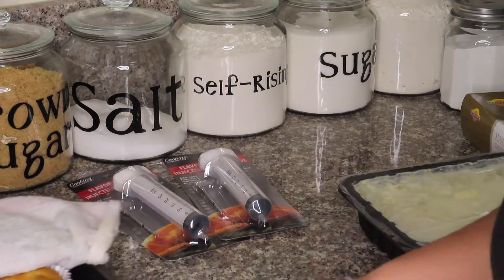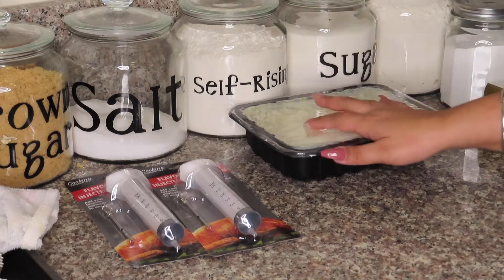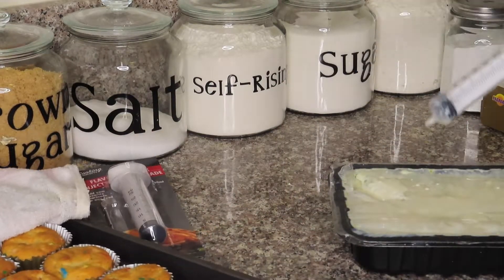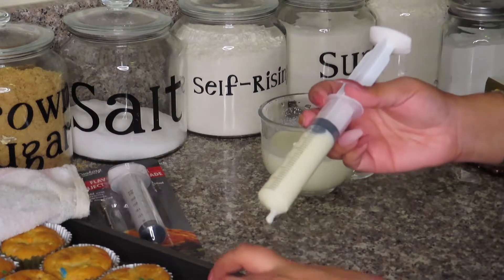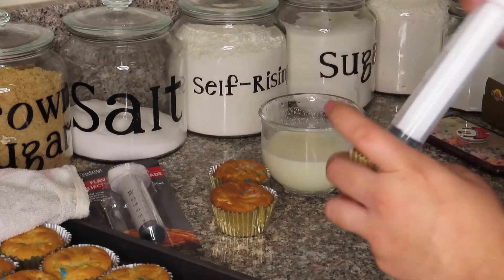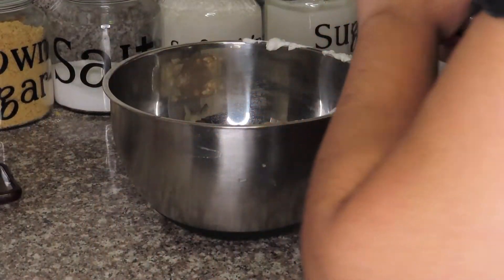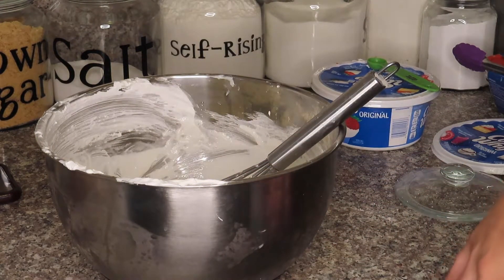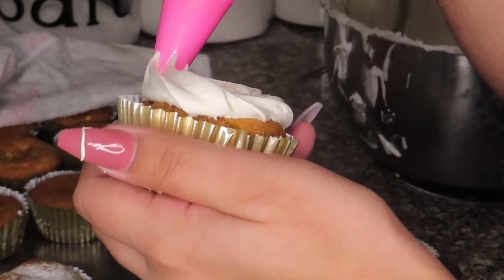BAKE WITH ME: RASMALAI CUPCAKES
I made these rasamalai cupcakes for diwali as the sweets for my family. I wanted to share the recipe because they were a huge hit. Let me know what you think and if you try them!